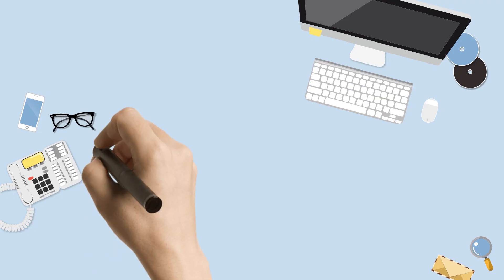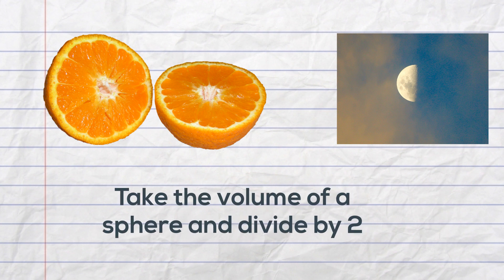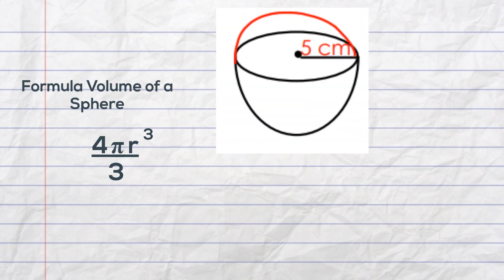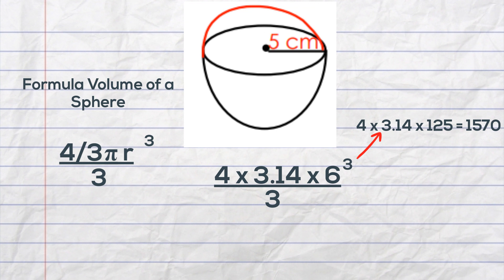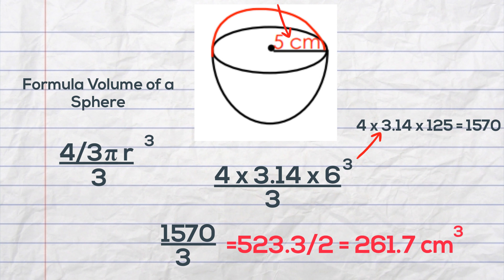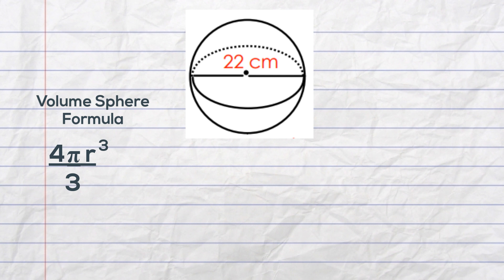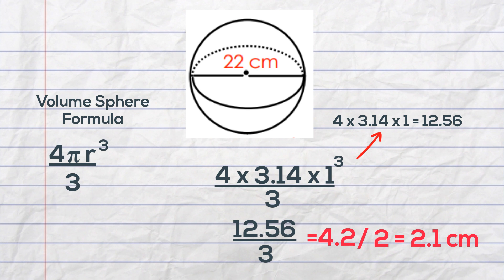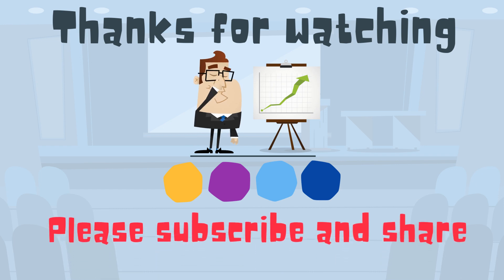Volume of a hemisphere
Calculating the volume of a hemisphere.
You can find the volume of a sphere and then divide by 2.
You can also use 2/3 Pi radius cubed.
The radius is half the diameter.
Pi is the ratio of circumference to the diameter of a circle.
I will use 3.14